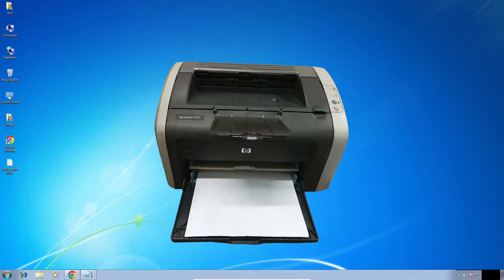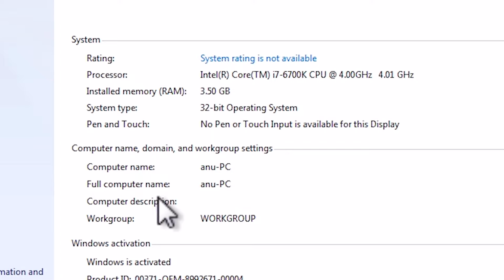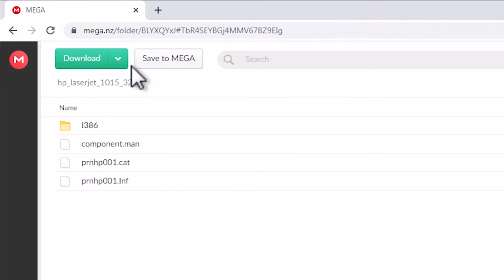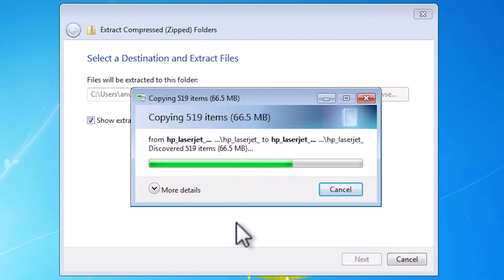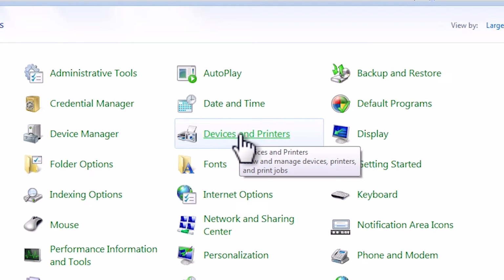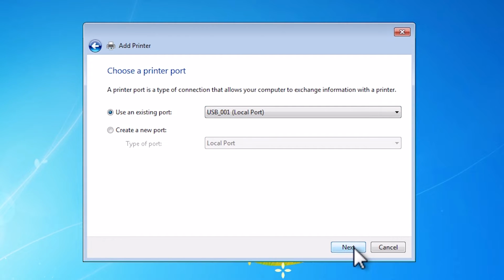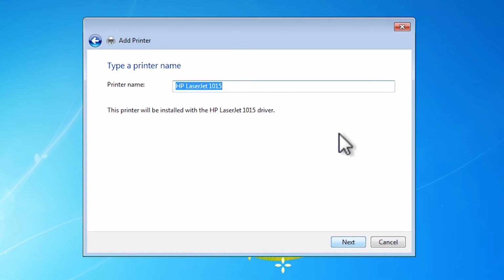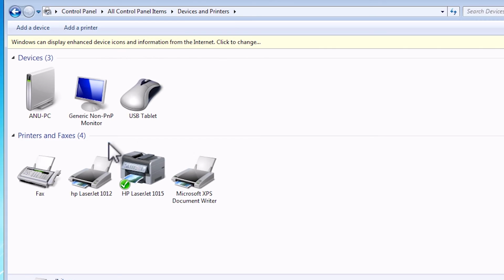How to Download & Install Hp LaserJet 1015 Printer Driver Manually in Windows 7 PC or Laptop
🚀 Ready to set up your HP LaserJet 1015 printer on Windows 7 manually? We've got you covered! In this step-by-step tutorial, we'll guide you through the process of downloading and installing the HP LaserJet 1015 printer driver on your Windows 7 PC or laptop, using convenient links from Mega and Google Drive.

🛠️ Our detailed guide ensures a hassle-free installation, even for those not well-versed in tech.

🚀 Get your HP LaserJet 1015 up and running on Windows 7 effortlessly. Let's dive into the installation process together!